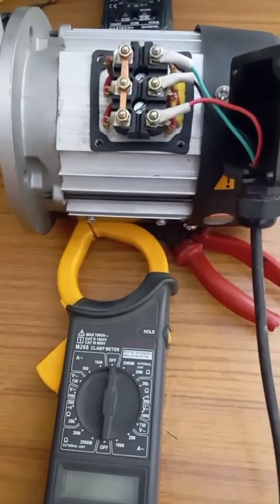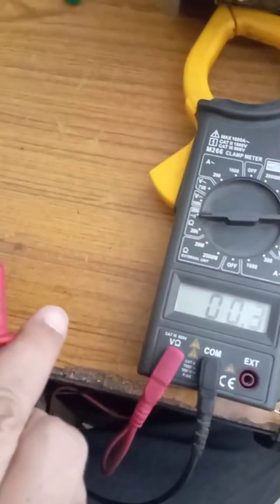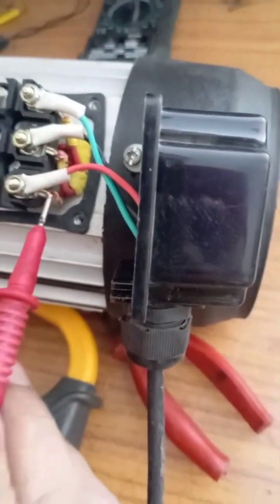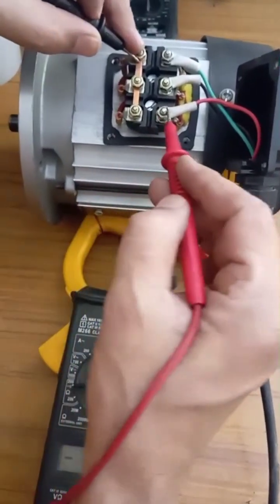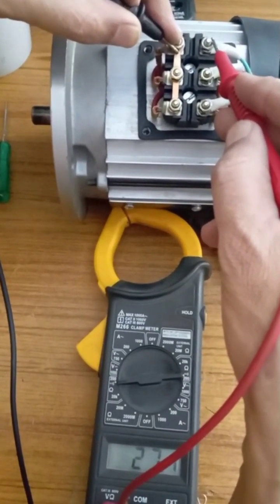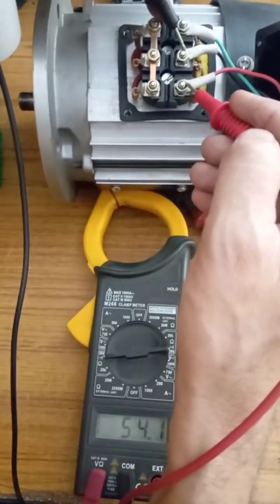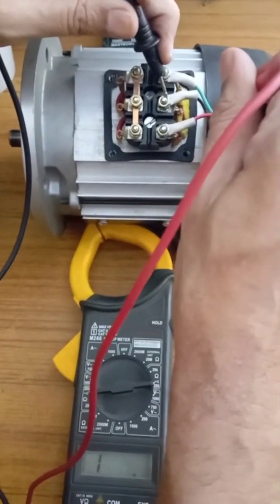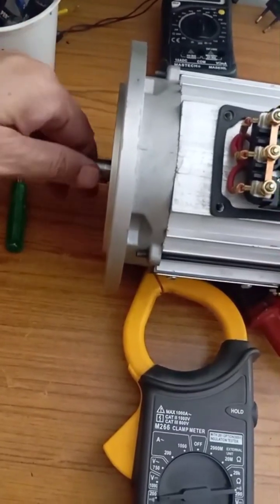How to physically check a motor before applying power supply!, motor, motor starting, ac motor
🔧 **Essential Steps for Physically Checking Induction Motors Before Powering On!** 🚀 Are you prepared to take your motor maintenance skills to the next level? In this informative video, we dive deep into the best practices for physically inspecting an induction motor before applying power. Learn key techniques including **shorting** methods, **grounding** checks, and **resistance** evaluations to ensure your motor operates safely and efficiently. Discover essential tips for analyzing each **phase** of your motor, preventing damage, and prolonging its lifespan. Join us on this electrifying journey and make sure your workloads are powered with confidence!